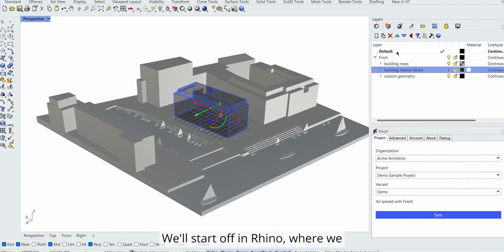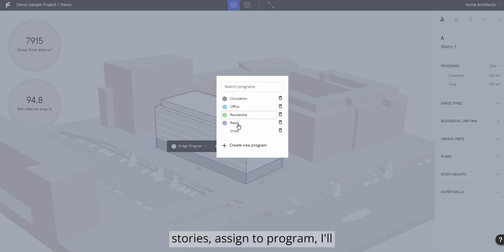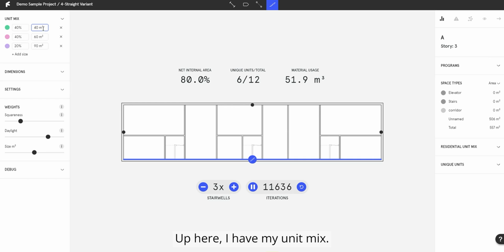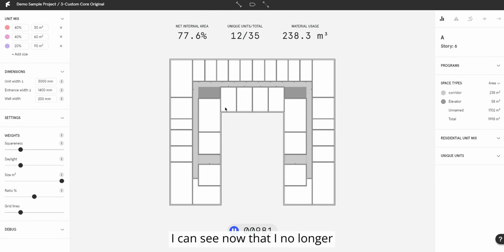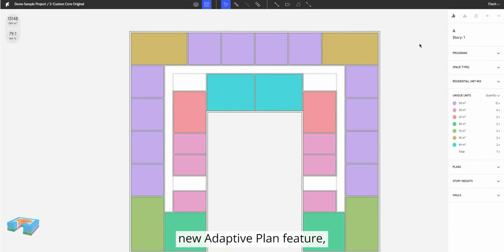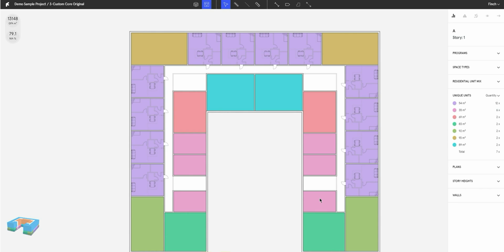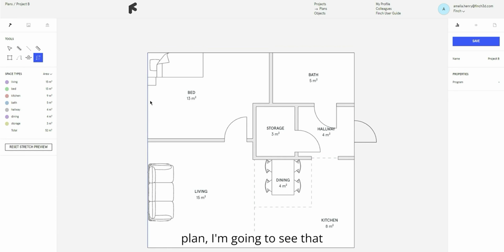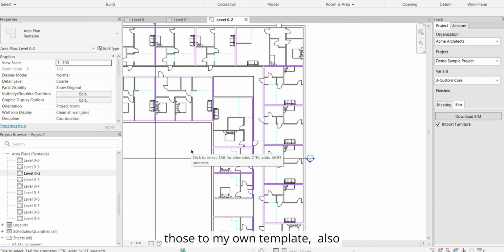Finch: Your AI co-pilot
Timestamps:
00:00 Introduction
00:34 Massing Studio
01:19 Floor Plate Algorithms
03:37 Adaptive Plan Studio
05:46 Export to Revit